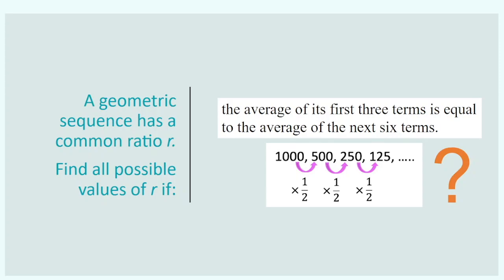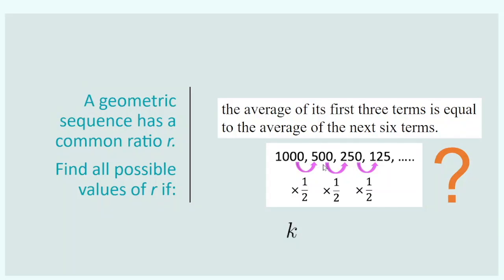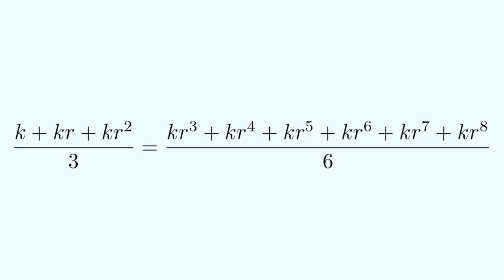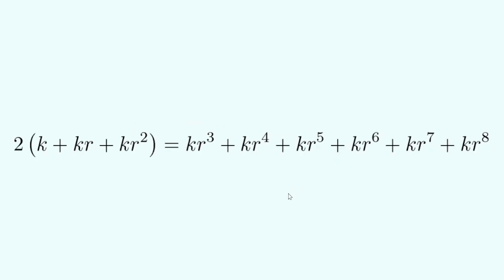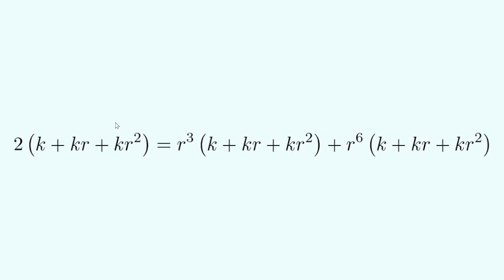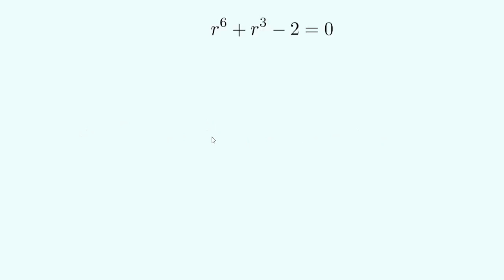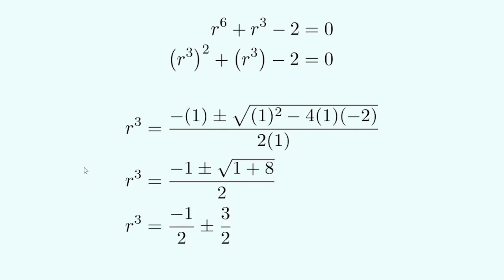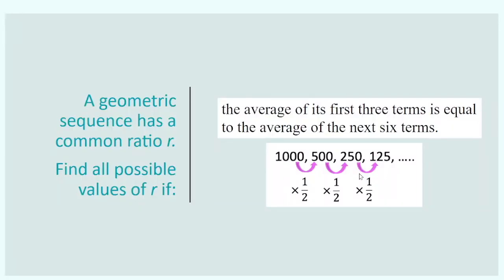Agile Algebra #19 (with Logan)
A Schol algebra problem that involves a geometric sequence.
Estimated difficulty: **

Guest presenter:
Logan Allomes - Scholarship in Calculus 2019